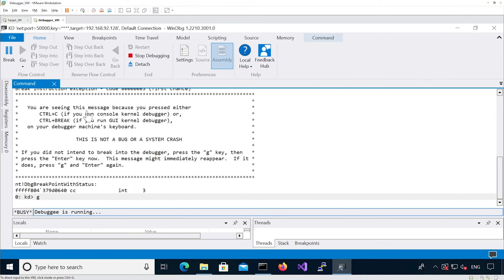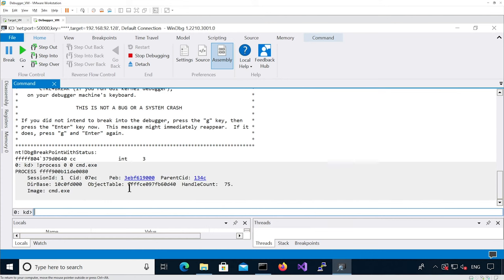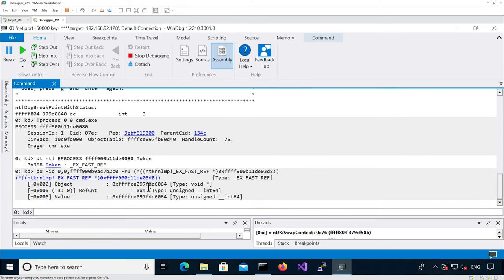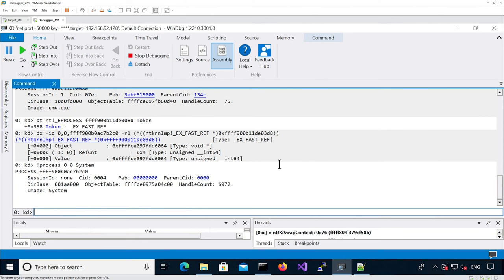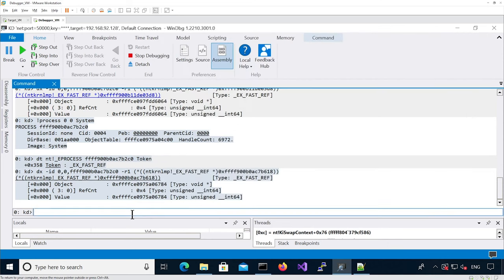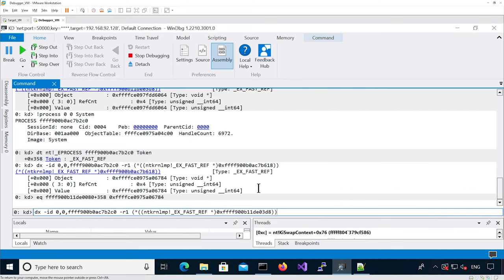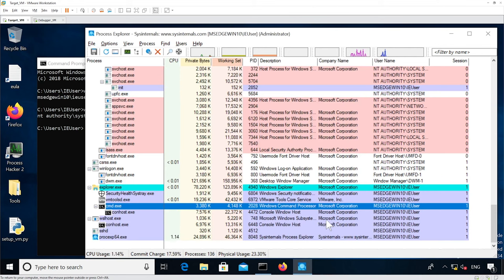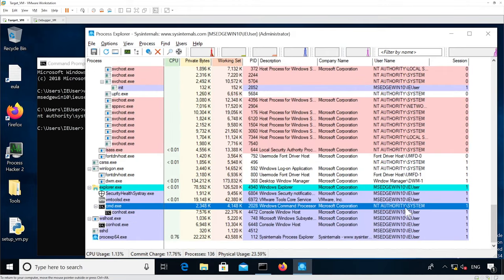Arch2821 Windows Kernel Internals 2: 09 3 Lab Kernel Payload EoP Solution